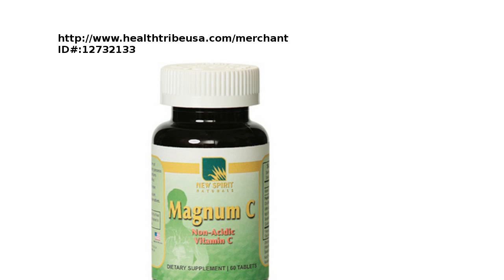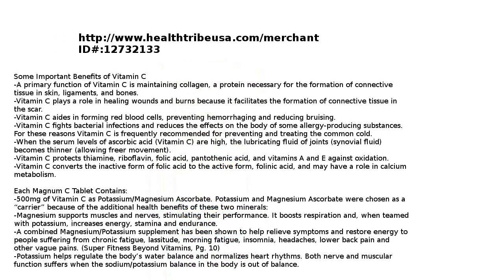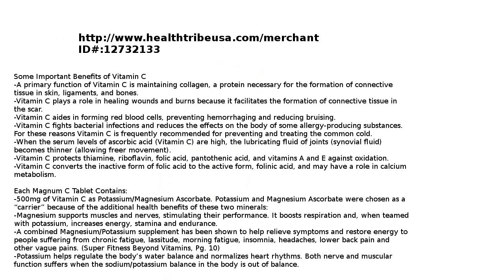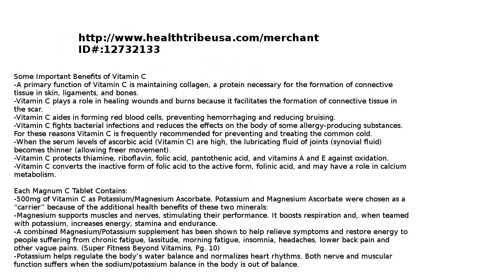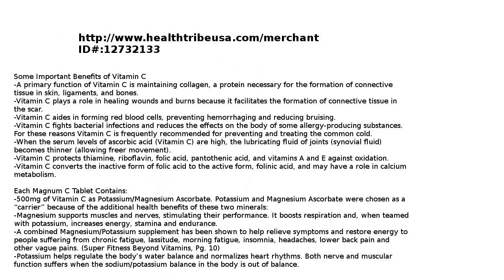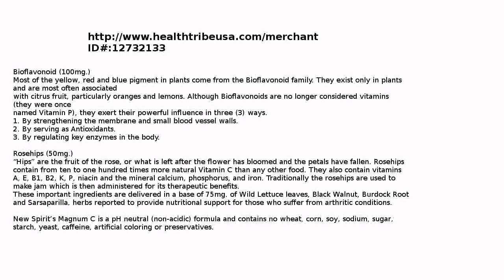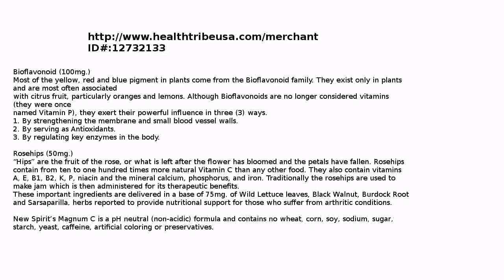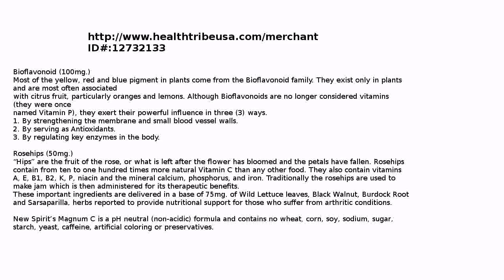MagnumC a non-acidic Vitamin C supplement.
A primary function of Vitamin C is maintaining collagen, a protein necessary for the formation of connective tissue in skin, ligaments,
and bones.
-Vitamin C plays a role in healing wounds and burns because it facilitates the formation of connective tissue in the scar.
-Vitamin C aides in forming red blood cells, preventing hemorrhaging and reducing bruising.
-Vitamin C fights bacterial infections and reduces the effects on the body of some allergy-producing substances. For these reasons Vitamin
C is frequently recommended for preventing and treating the common cold.
-When the serum levels of ascorbic acid (Vitamin C) are high, the lubricating fluid of joints (synovial fluid) becomes thinner (allowing
freer movement).
-Vitamin C protects thiamine, riboflavin, folic acid, pantothenic acid, and vitamins A and E against oxidation.
-Vitamin C converts the inactive form of folic acid to the active form, folinic acid, and may have a role in calcium metabolism.